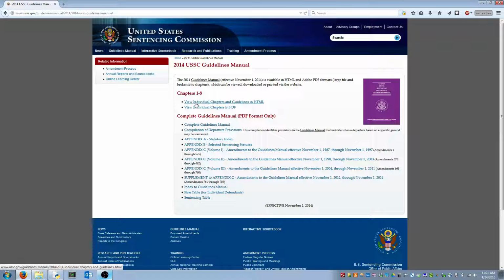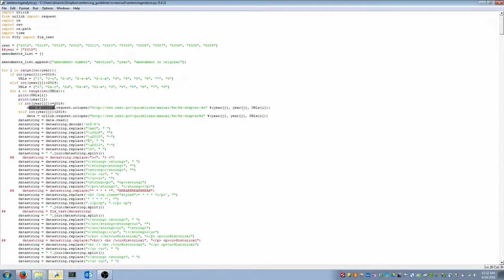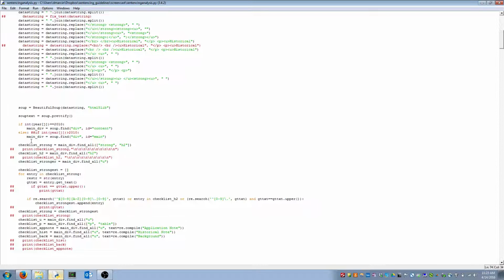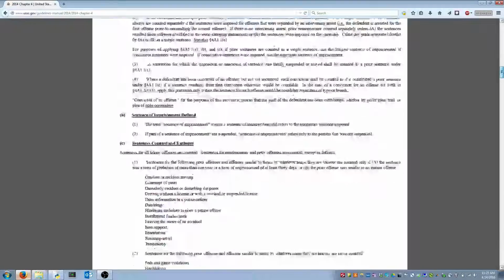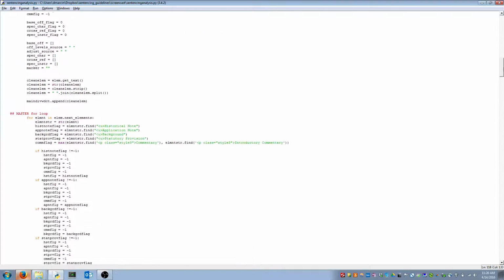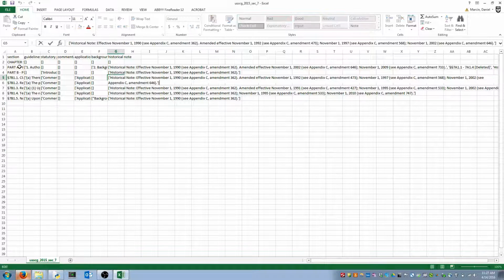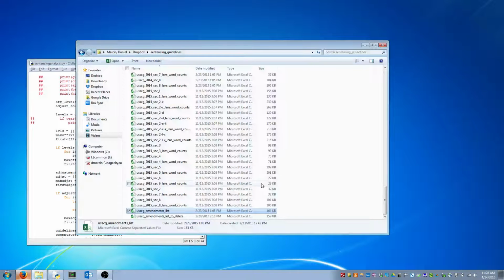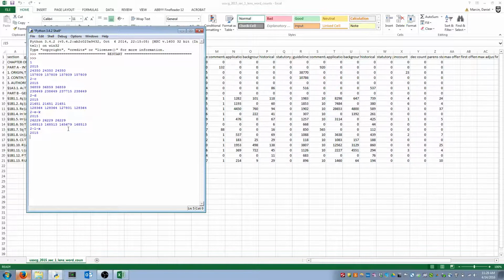Web Scraping 1: USSC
How to scrape a website with urllib.  This is the most basic of the four videos.  In this case, the USSC website is well-structured, and we can use their website structure to simplify the program.  This video just extracts text, word counts, and character counts out of text in the USSC Sentencing Guidelines Manual.  I use Beautiful Soup to navigate the html tags in the text and find dividing lines between sections.